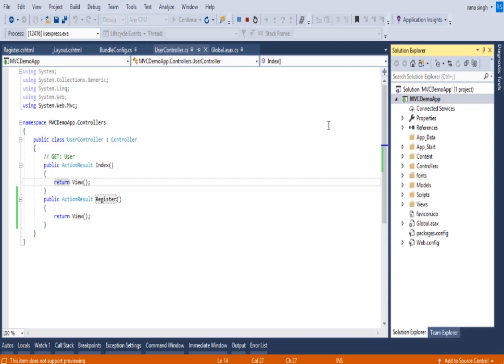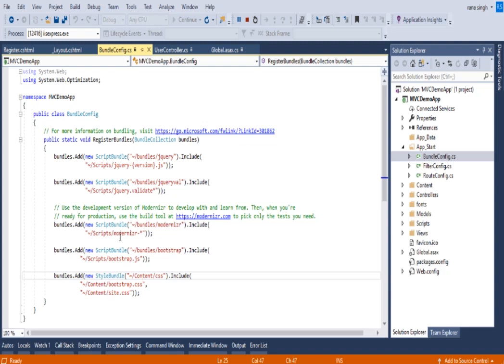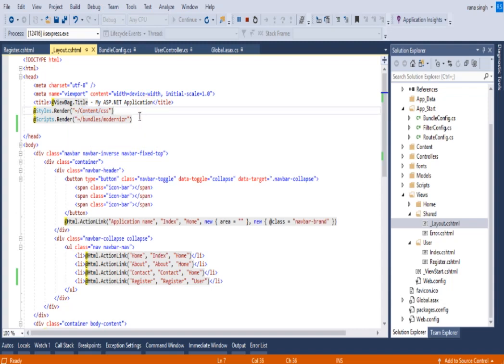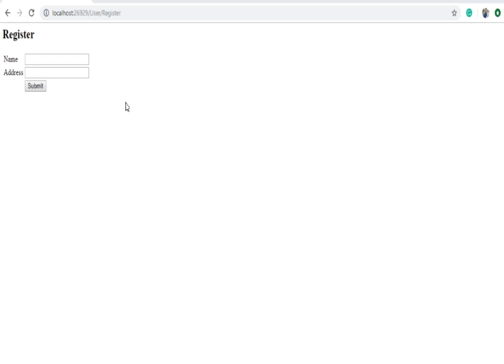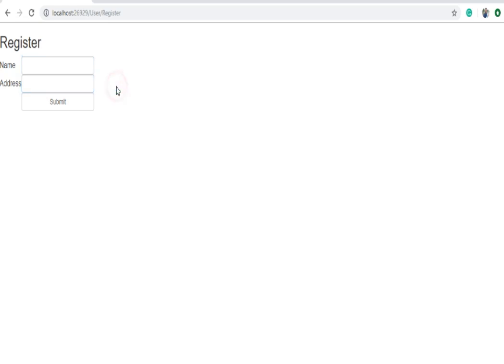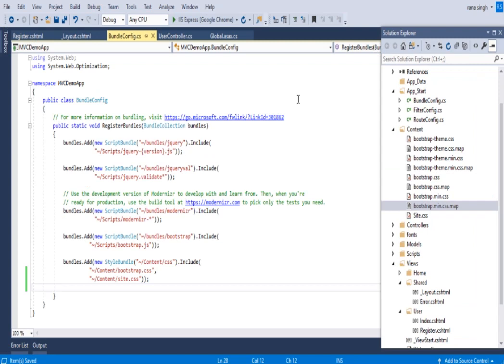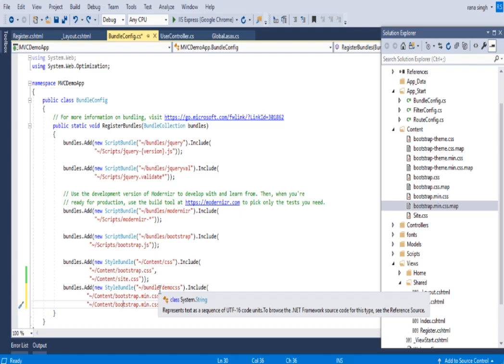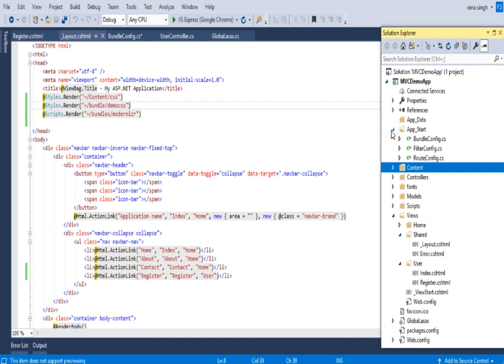How to create and use of bundle in MVC 5? | MVC Tutorial Part 5 | How to create a bundle?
VMD Soft Solutions
Part-5 How to create and use of bundle in MVC 5?
In this video we will learn :
1: What is the bundle in asp.net MVC
2: How to create a bundle
3: How to call bundle in layout

Bundle: Bundling just like minification that provides a mechanism  to reduce the number of requests needed to get JS and CSS resource files and optimize the size of the files themselves, thereby improving the performance of an application.

Minification reduce the size of the file that needs to transfer from the server. It removes unwanted comments, white space, and line breaks.

Bundle Call for CSS:  @Styles.Render("~/Content/css")
Bundle Call for JS:    @Scripts.Render("~/bundles/modernizr")